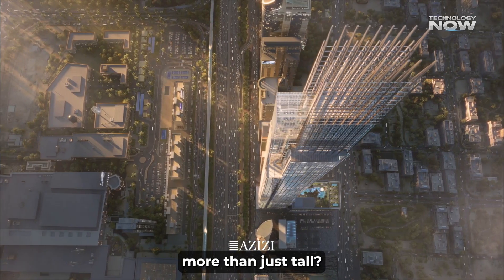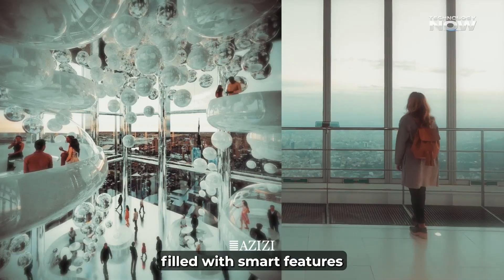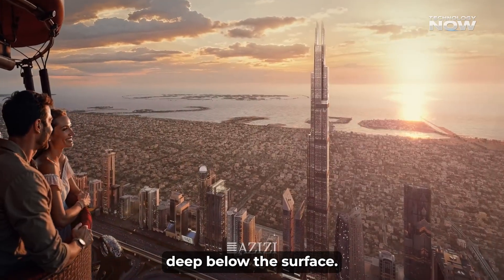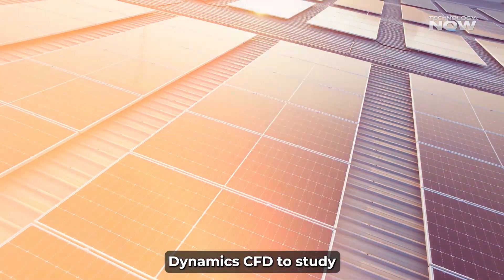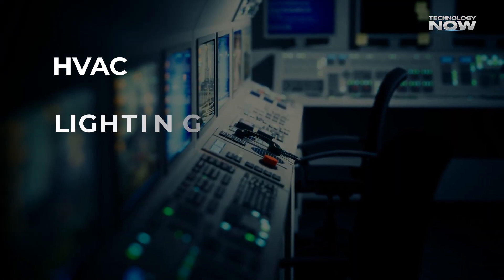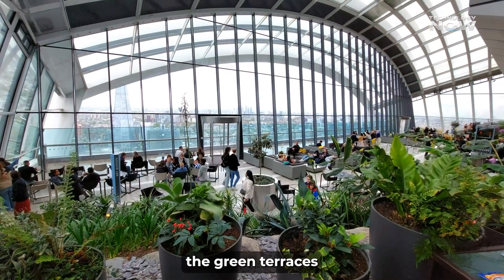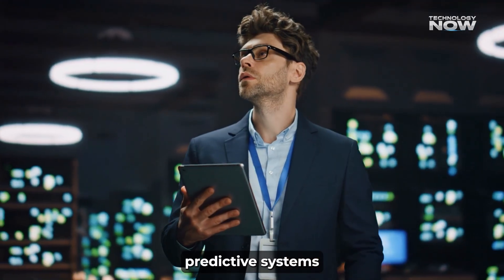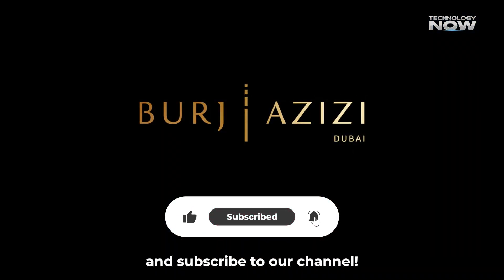Burj AZIZI Dubai: World’s 2nd TALLEST Futuristic Tower Explained! Technology Now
Burj Azizi Dubai: World’s 2nd Tallest Futuristic Tower Explained!

Dubai is once again pushing the limits of architecture with the Burj Azizi Tower, a 725-meter supertall skyscraper rising on Sheikh Zayed Road. Once completed in 2028, this iconic project by Azizi Developments will officially become the world’s second tallest building, right after Burj Khalifa.

Originally planned as the Entisar Tower, the project has been rebranded as Burj Azizi Dubai and is set to feature:
🏙️ 131+ floors of luxury apartments & residences
⭐ A seven-star hotel with world-class hospitality
🛍️ High-end shopping, dining & entertainment
🌿 Sky gardens, eco-friendly & smart building systems
🎉 Dubai’s highest nightclub & observation deck

In this video, you’ll discover:
✔️ Burj Azizi launch & history
✔️ Unique design and construction technology
✔️ Smart & green systems inside Burj Azizi
✔️ Burj Azizi apartments and residences
✔️ How it compares to Burj Khalifa Dubai
✔️ Why this skyscraper is called Dubai’s next iconic landmark

If you love Dubai skyscrapers, futuristic architecture, and mega projects, this video gives you the full inside story of the Burj Azizi Tower Dubai.

👉 Watch now to see why Burj Azizi is set to transform Dubai’s skyline forever!